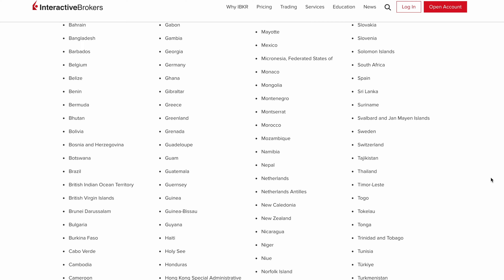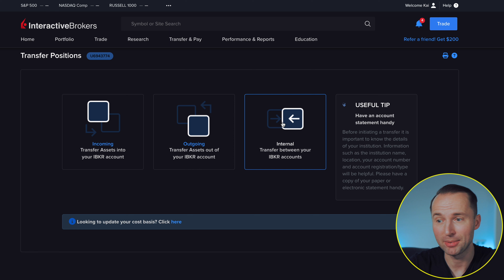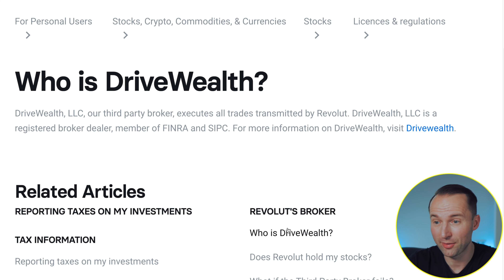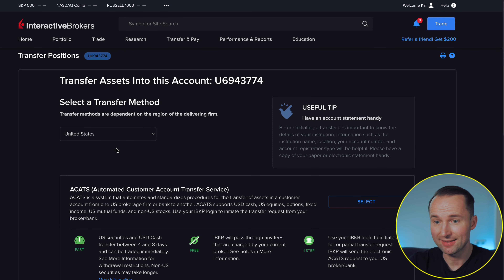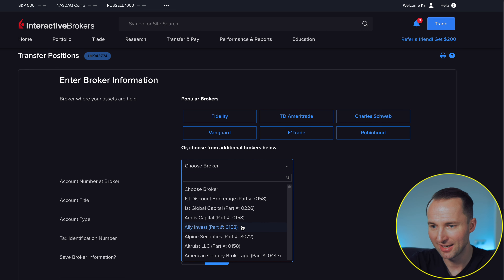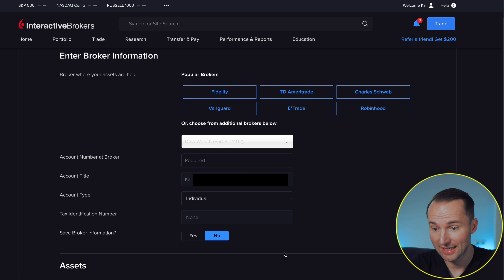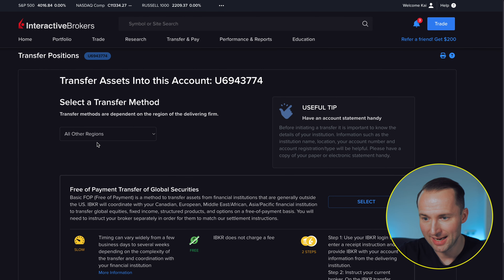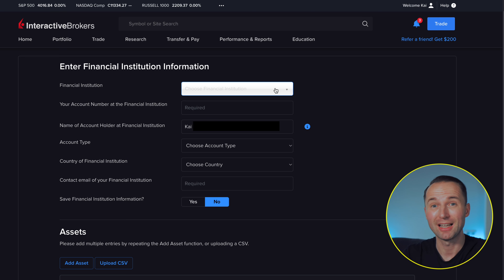Easily Transfer Your Stocks To Interactive Brokers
🔵 Open your Interactive Brokers account
This is my personal broker of choice where I hold the majority of my investments

💡 GET SMART MONEY MOVES - MY FREE WEEKLY NEWSLETTER
Become a smarter investor in just 5 minutes a week

✨ FREE DOWNLOADS

Need financial guidance? 📈 Want to invest, but don’t know where to start? 🚀 Or just a friendly chit-chat? 😊
It's your call, literally 😉  Book a time, and let’s dive into it together. Can't wait to chat! 🙌

🔥 STOCK BROKERS

► TRADING 212
Trading 212 offers commission-free investing in stocks & ETFs

► INTERACTIVE BROKERS
My personal broker of choice where I hold the majority of my investments

► TRADE REPUBLIC
Stocks, ETFs, crypto, and more - your funds secured up to €100K

► LIGHTYEAR
Low-cost broker for Stocks & Commission-Free ETFs
Great option for EU & UK investors

Capital at risk. The provider of investment services is Lightyear Financial Ltd for the UK and Lightyear Europe AS for the EU. Terms apply: Seek qualified advice if necessary.

💰 FAVOURITE TOOLS

► GETQUIN
My favourite Dividend & Investment Tracker. Auto-sync all your brokers

💬 HAVE A YOUTUBE VIDEO IDEA SUGGESTION?

In this video, I will show you how you can easily transfer any of your stocks or ETFs from your current broker to Interactive Brokers.

This is the easiest and most seamless way to transfer your portfolio without having to sell any of your stocks. This is much cheaper and less hassle and Interactive Brokers will facilitate the entire transfer on your behalf.

This works for most brokers out there including Revolut, Degiro, Vanguard, Fidelity & Robinhood amongst many others.